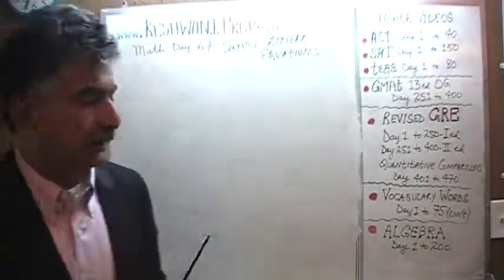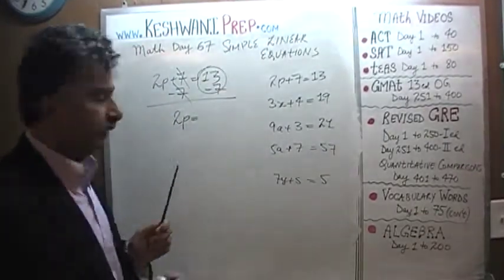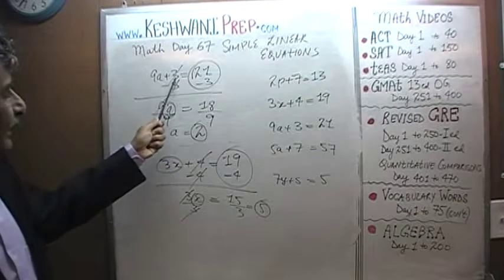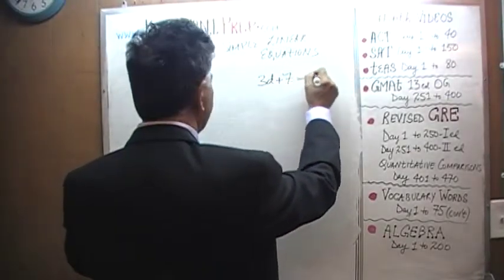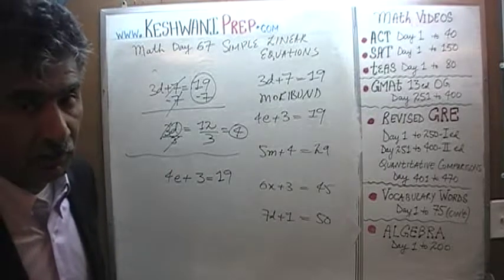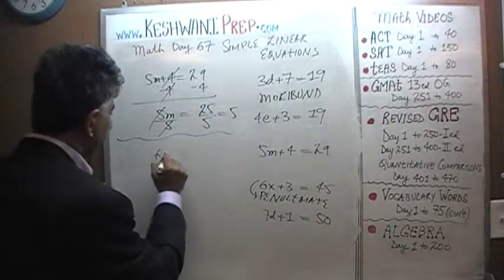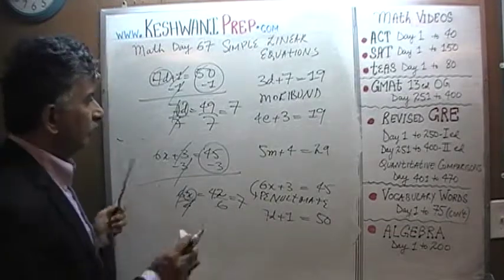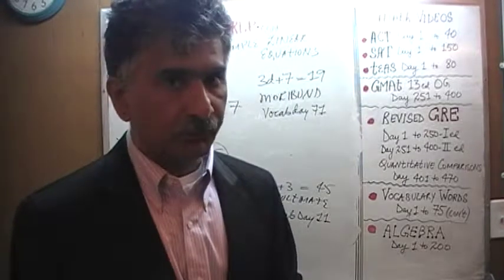Linear Equations 3/10, Day 67, Basic Math for GRE, GMAT, TEAS, SAT, ACT Prep Tutor Online